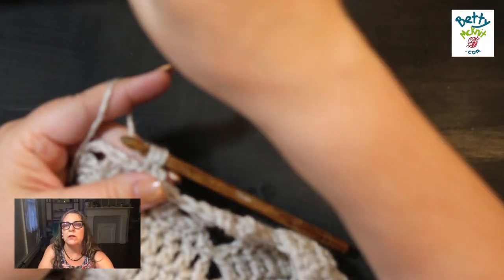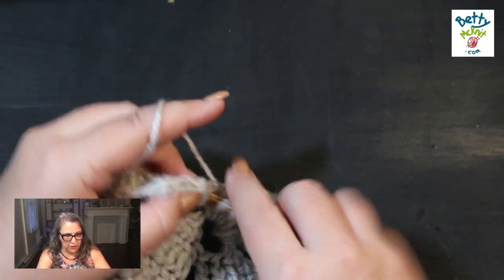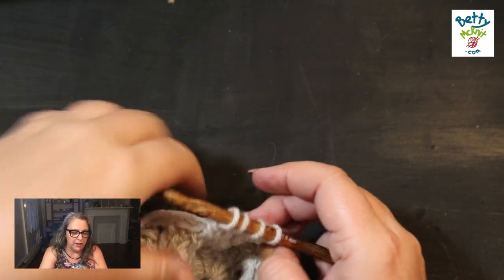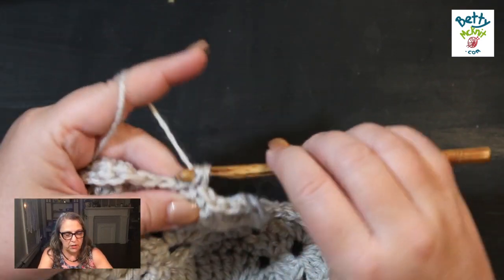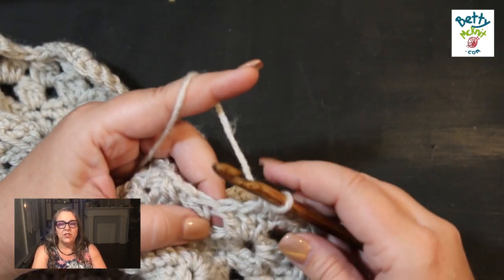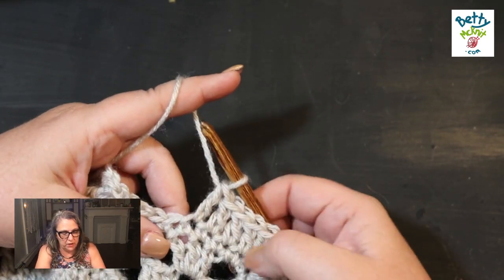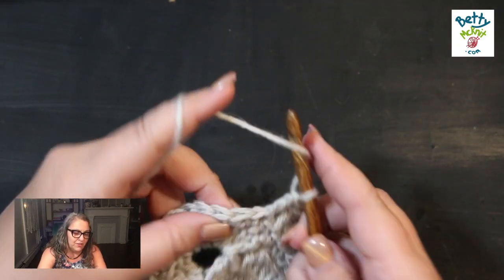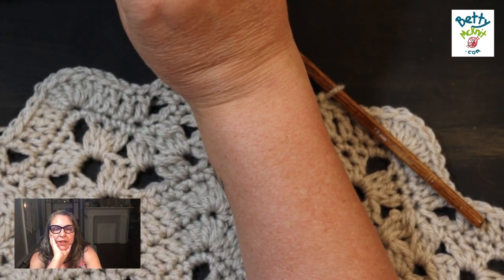6-Day Superstar Blanket Tutorial - Setup Round 11, Round 4 and Round 5 \\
This, and all my YouTube tutorials are meant to supplement the written pattern. They do not and are not intended to teach you how to make the blanket without the pattern. The best resources for making my patterns are the patterns themselves, the 6-Day Kid Blanket Facebook Group, and the Betty McKnitiverse. Please join the 6-Day Kid Blanket Facebook group where you will find tons of free resources to help you with this and other 6-Day Blanket patterns. Post your questions there and we will help you.

I had just moved downstairs to this new desk and I did not realize my hands were off camera for so much of this video, so, I think I'm going to redo this one.

:00 lol how I thought it was the end of the pandemic
3:06 Introduction
4:24 Setup Round 11 begin
6:47 Setup Round 11 actually begins
23:00 Round 4 starts
26:47 *the pattern has since been updated with counts
37:18 end Round 4, Begin Round 5
55:39 End of Round 5.